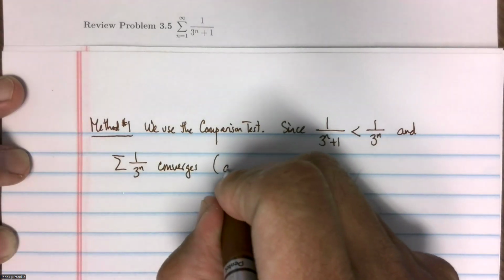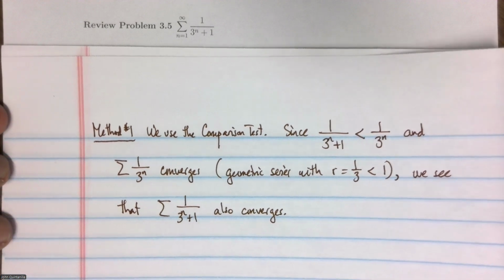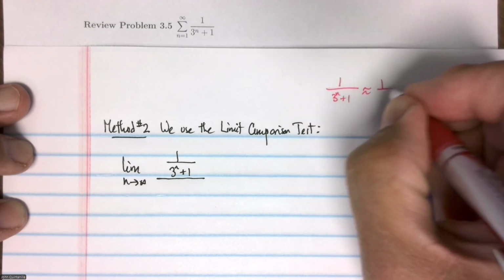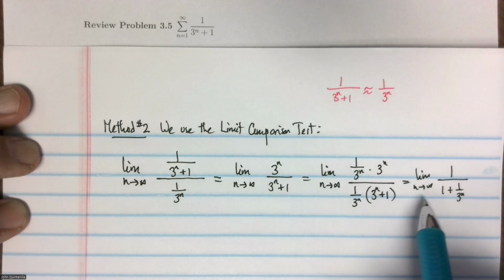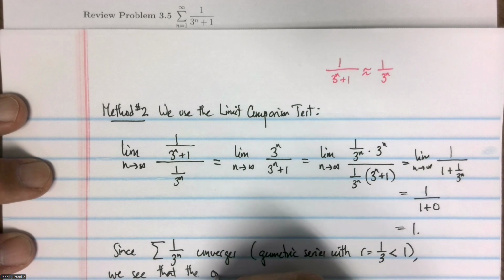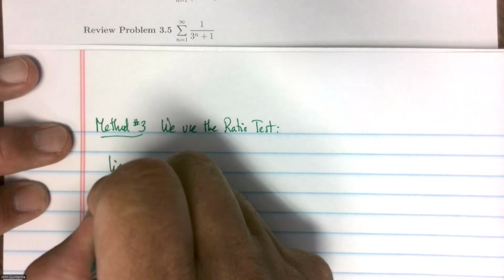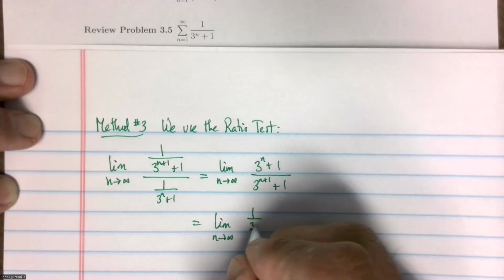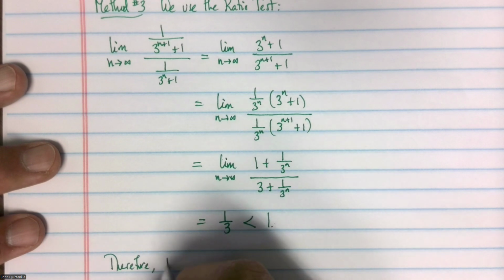Math 1720 Review 3.5